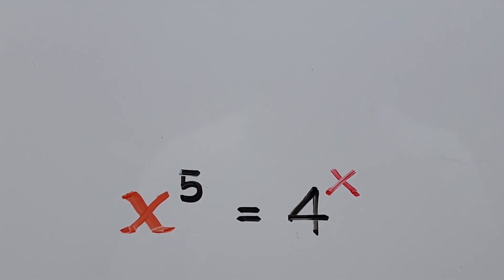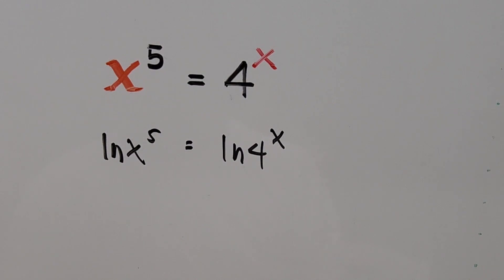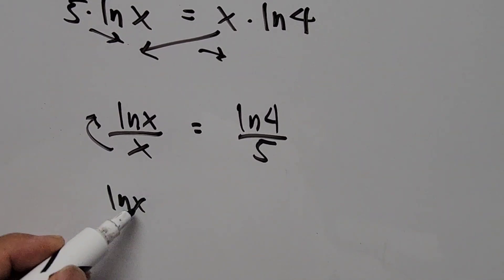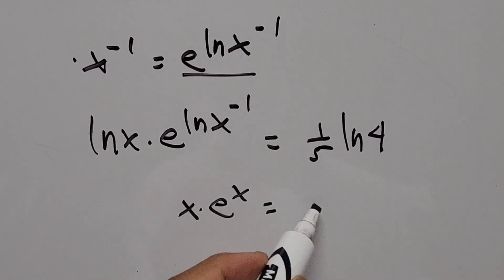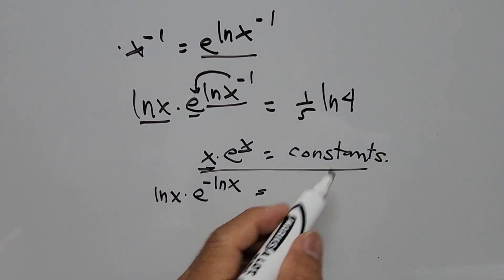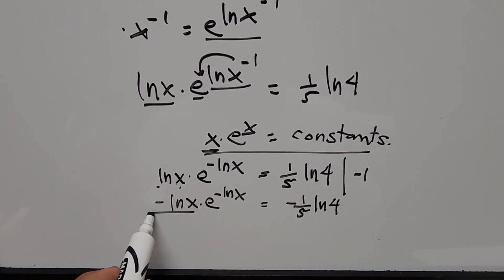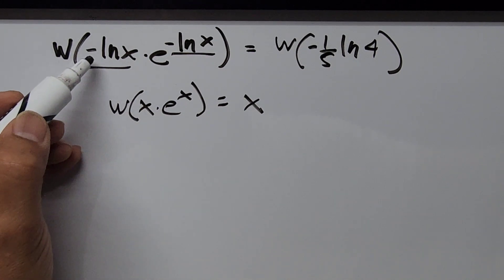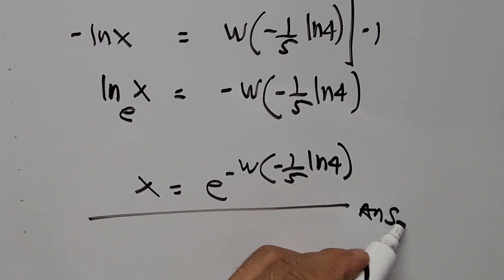Can you Solve this Exponential Equation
In this video, you'll learn how to solve the given exponential equation using the Lambert W function.